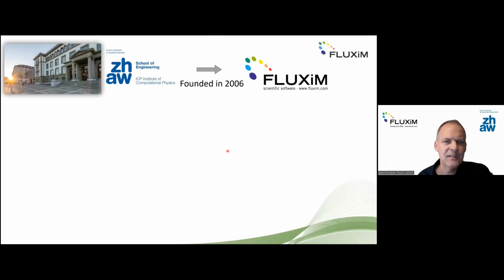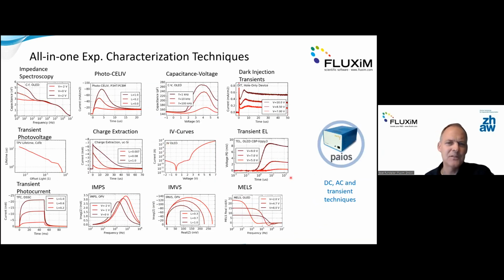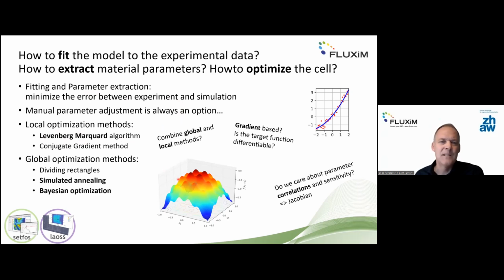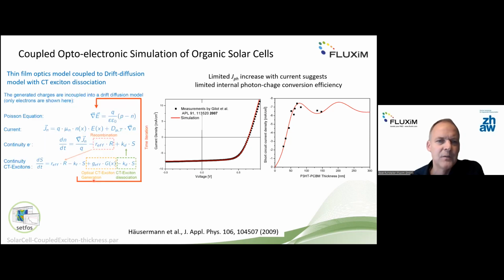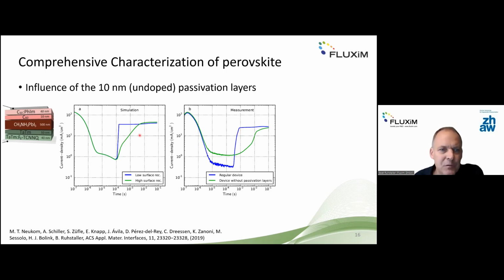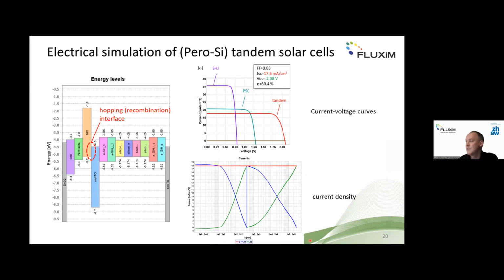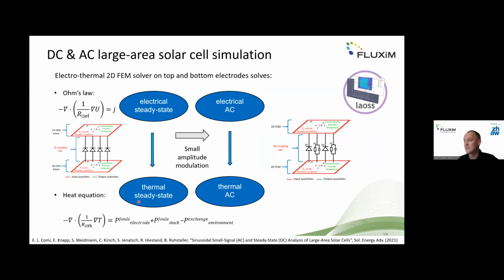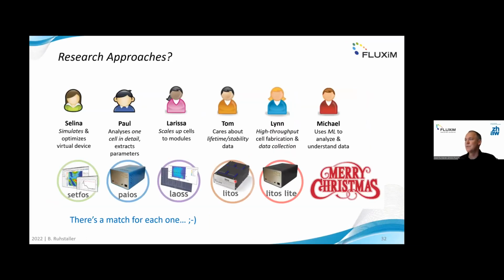Beat Ruhstaller - Characterizing & optimizing next generation solar cells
Talk by Beat Ruhstaller (Zurich University of Applied Sciences, Fluxim AG) for the NGSE 7 conference
Characterizing & optimizing next generation solar cells